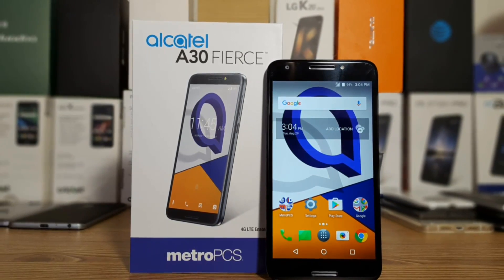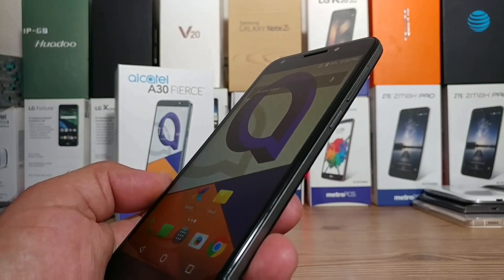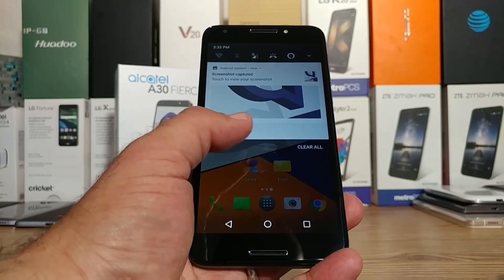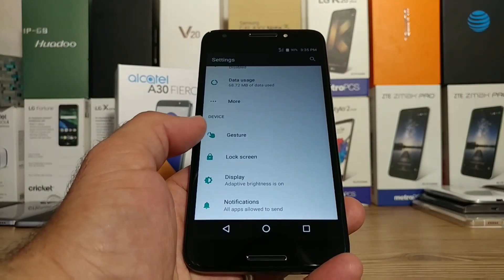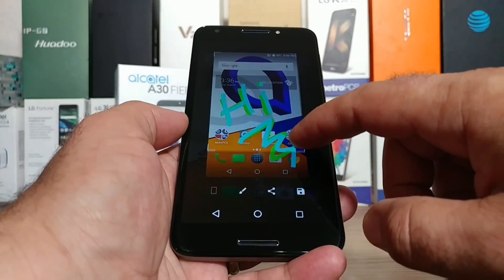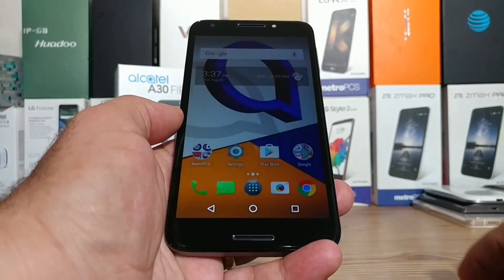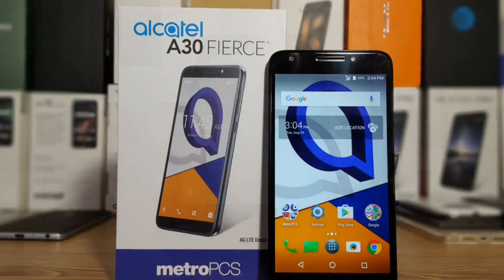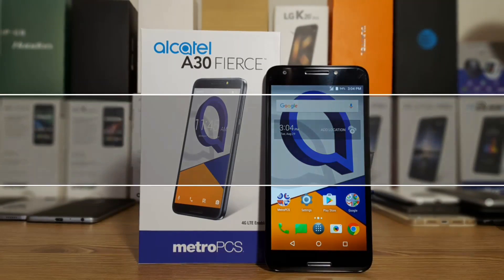How to ScreenShot on the Alcatel A30 fierce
In today's video I share with you two different ways of catching a screenshot on your brand new Alcatel a30 Fierce 4 MetroPCS once again everybody thanks for watching please hit that thumbs up button and please subscribe to the channel for more future videos